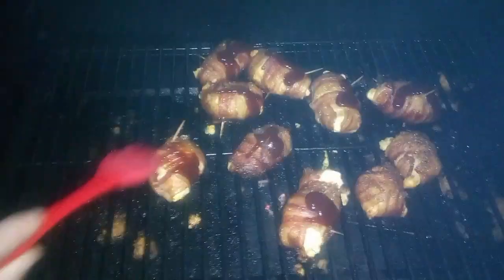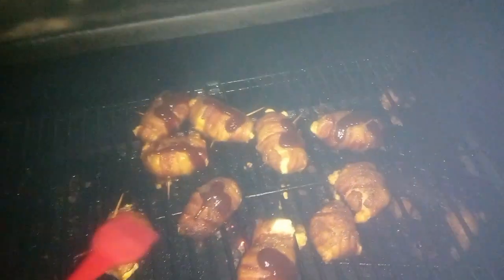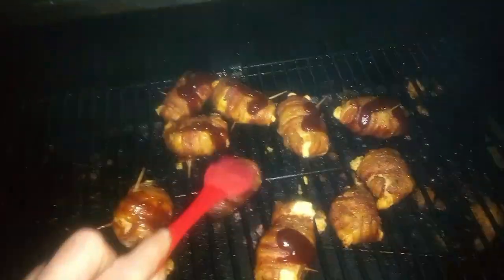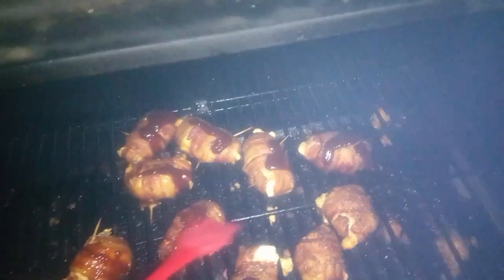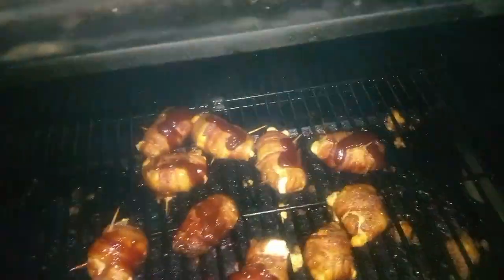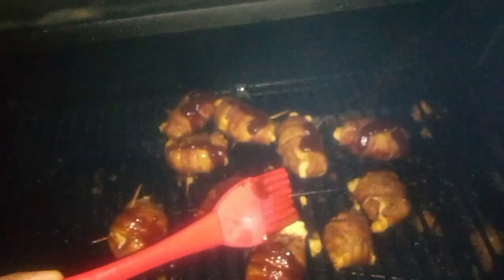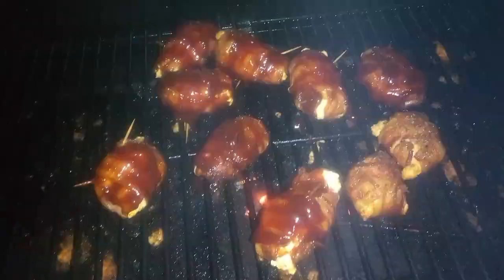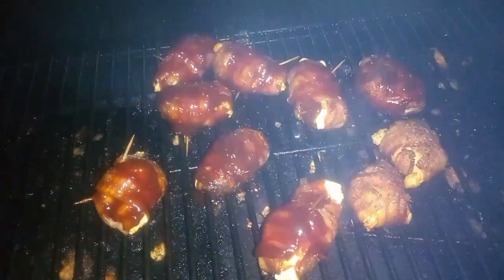looks so good make your tounge slap your brains out